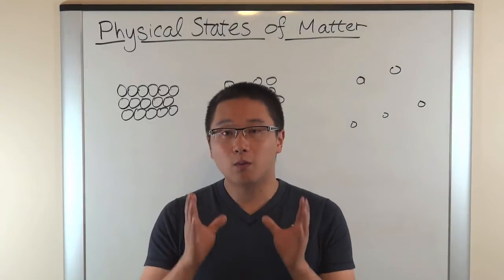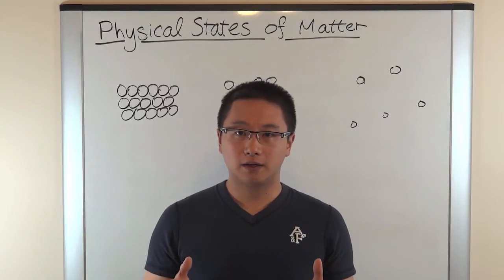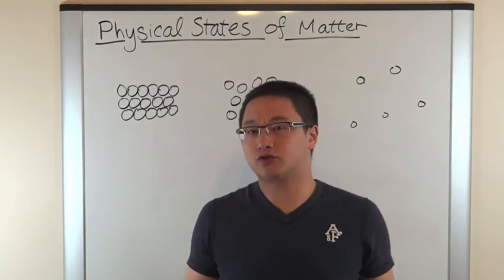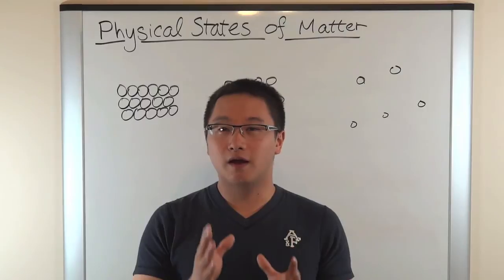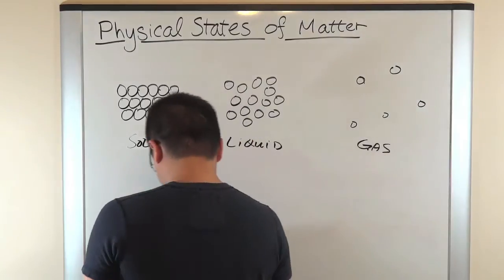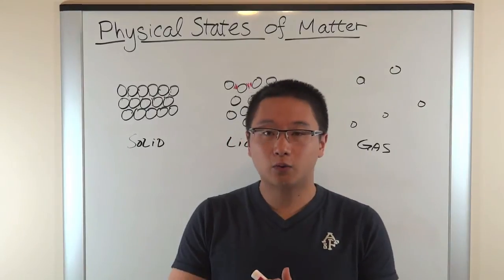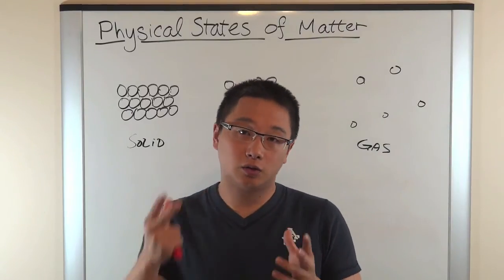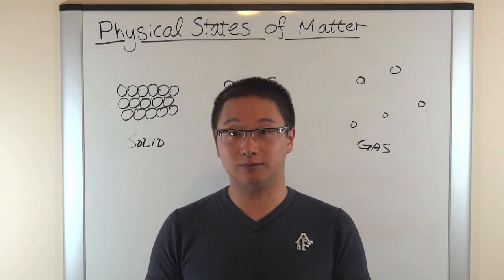[HD] Physical States of Matter: Introduction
Have you ever wonder why H2O is in liquid state in room temperature (25˚C)? Why is oxygen in gaseous state as we breath in to our lungs?

It is very likely that we take these as well-established facts and we did not question further about how it is a solid, liquid, or gas in a particular temperature. In this tutorial, we will take a further look to investigate the cause of different physical states of matter.